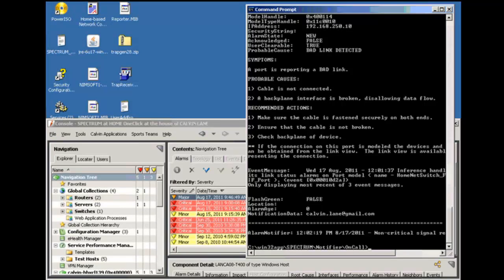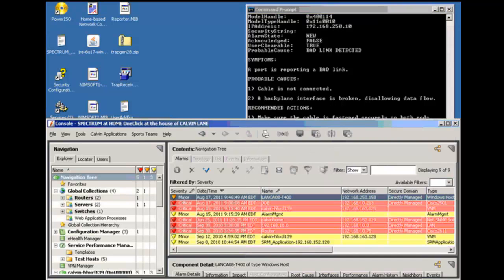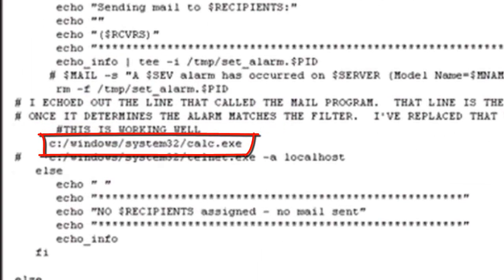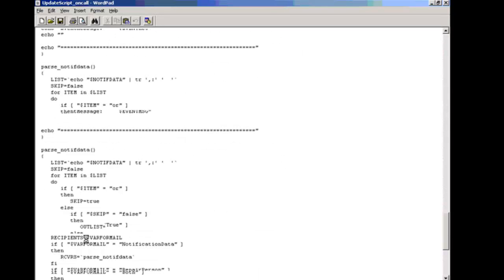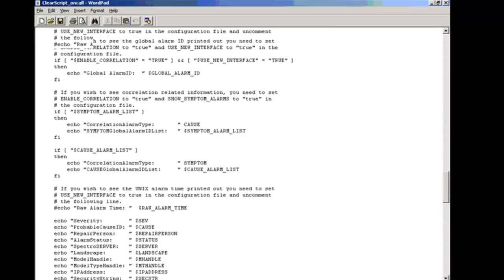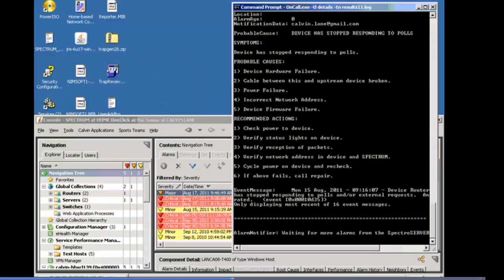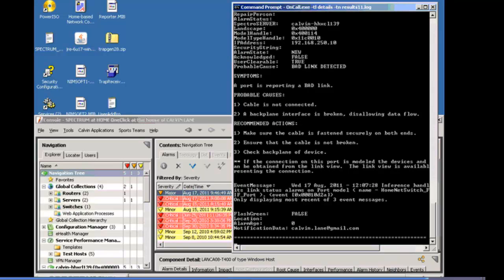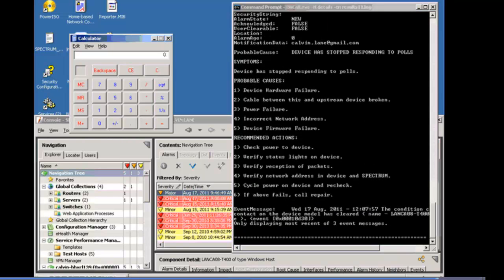SANM Demo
The following video shows a fictitious interaction between a CA Managed Service Consultant and a customer.  The customer wants to understand how Spectrum Alarm Notification Manager (SANM) works.  The consultant has created a prototype of this in his lab environment and walks the customer through configuration and use scenarios.